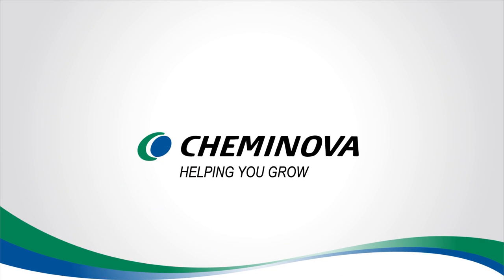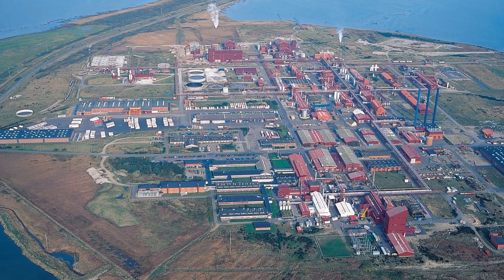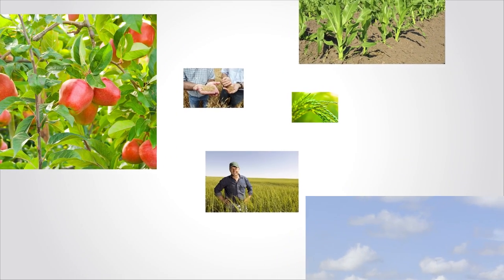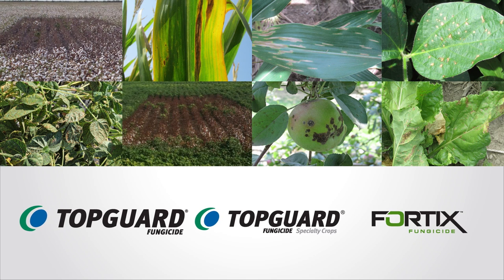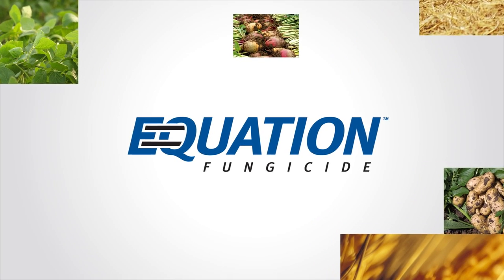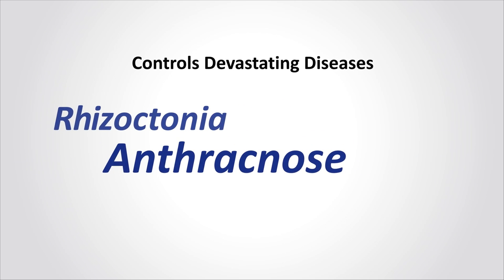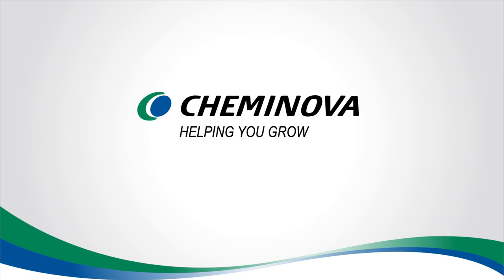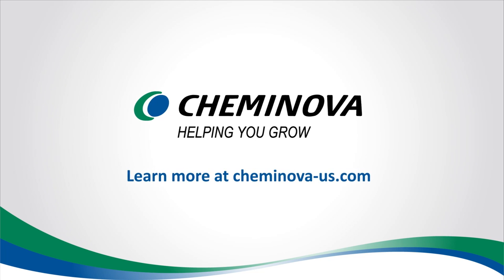Cheminova Helping You Grow in 2014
Learn more about the agricultural chemical company Cheminova and its products for farmers in the USA. Including TOPGUARD, FORTIX, AZAKA, and EQUATION Fungicides. DECLARE, ZORO and FYFANON Inscticides. As well as NIMBLE, DAWN and SOLIDA Herbicides. For use on corn, soybeans, cole crops, stone fruit, pome fruit, tree nuts, peanuts, grapes, cotton, cereals and more.